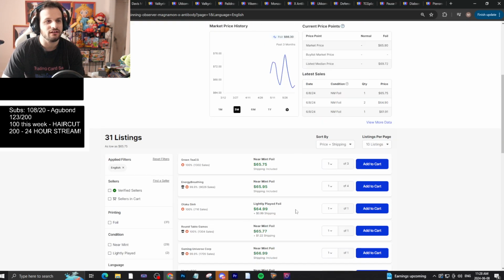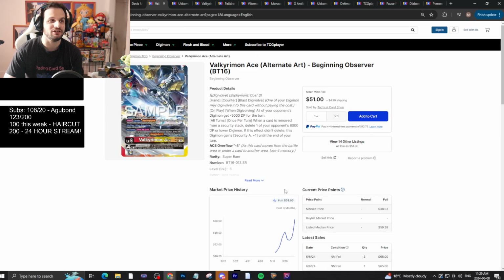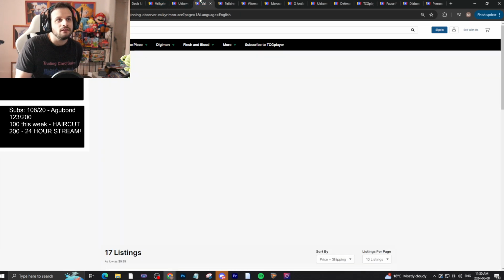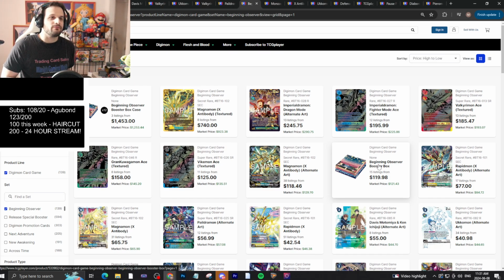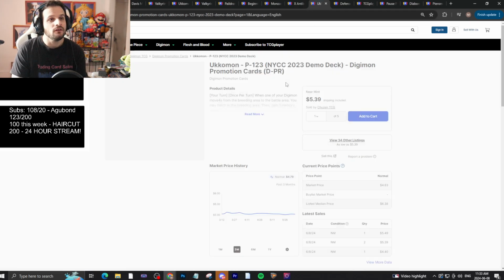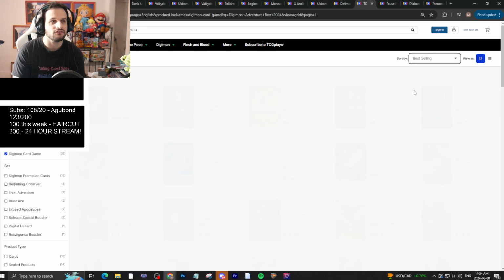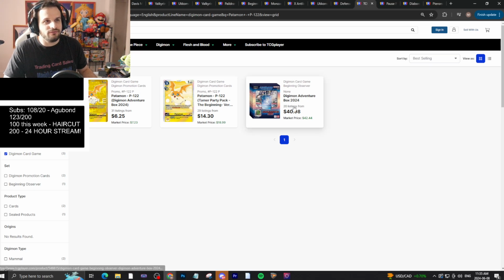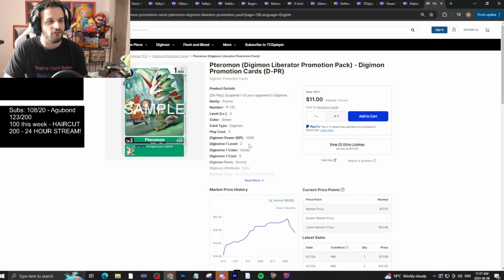Digimon Market Watch! Future Hype is WILD! Is BT16 WORTH IT ANYMORE?! (Digimon TCG 2024)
Welcome to Digimon Market Watch! We will discuss single and sealed product prices on TCGPlayer, and you can determine whether or not these prices are right for you! This video will be utilizing a potential setup for streaming, so let me know what you think!